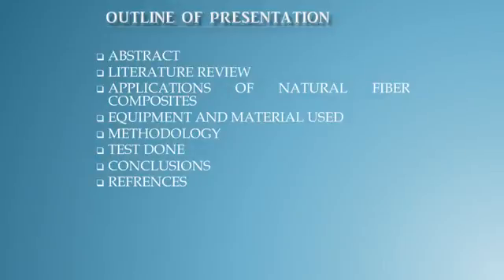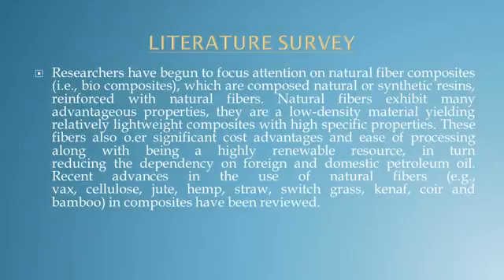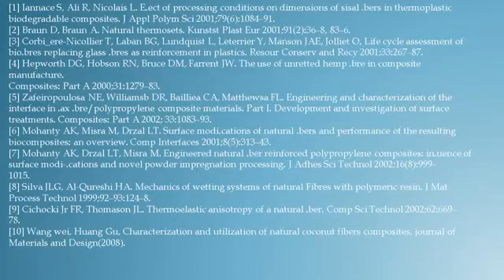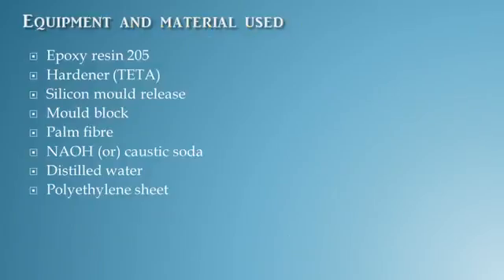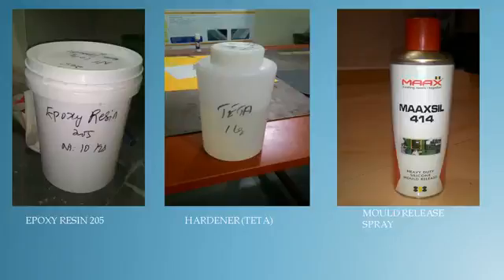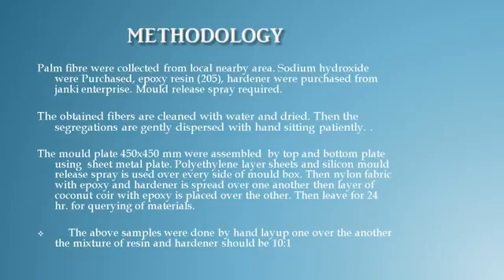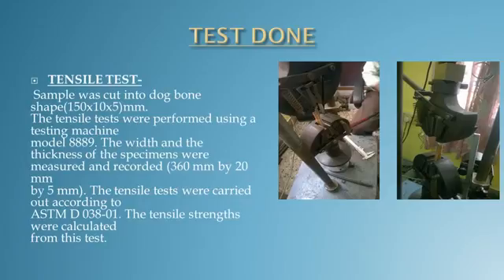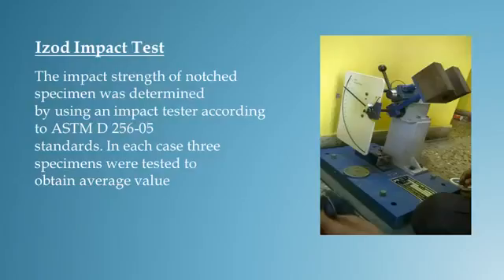palm fiber; epoxy resin fiber; natural fiber composites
Natural fibers are increasingly in demand across a wide range of polymer-composite materials. They originate from plants, crops, animals, agro  waste,  or  other  natural  sources that are natural, renewable   and   biodegradable   after   their   end   use.  Global    environmental concerns such as climate change and sustainability are encouraging development of totally green materials that can deliver eco-social system change.